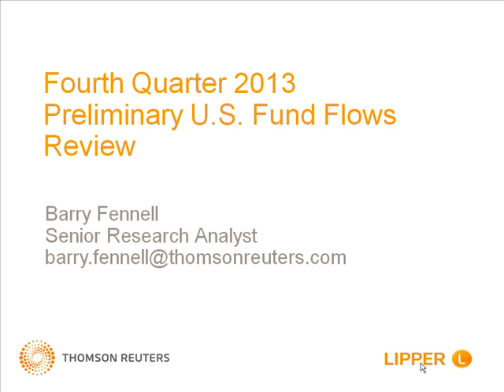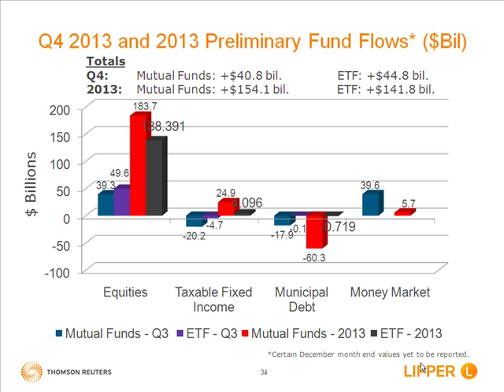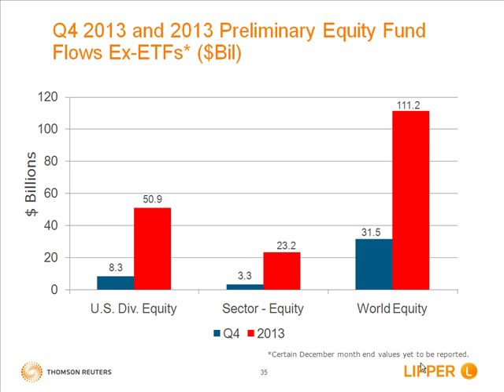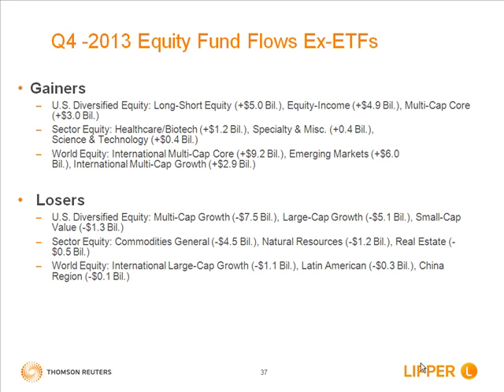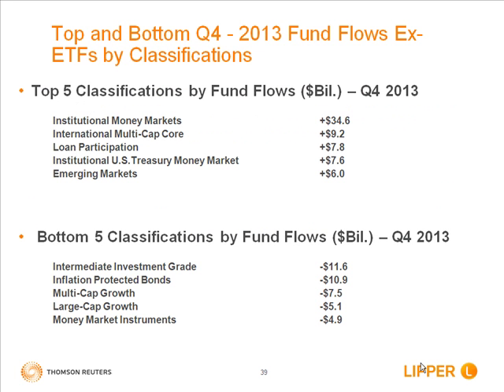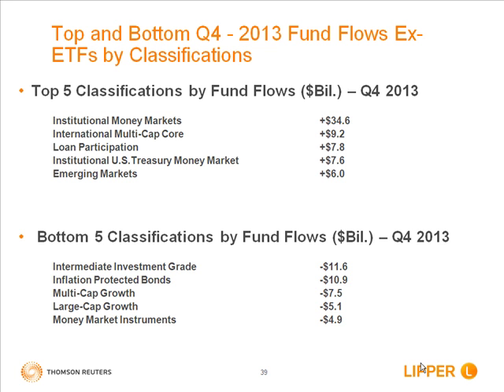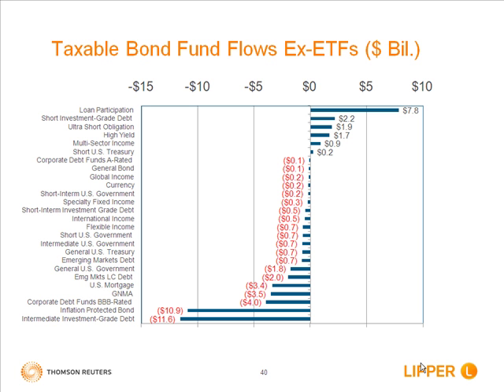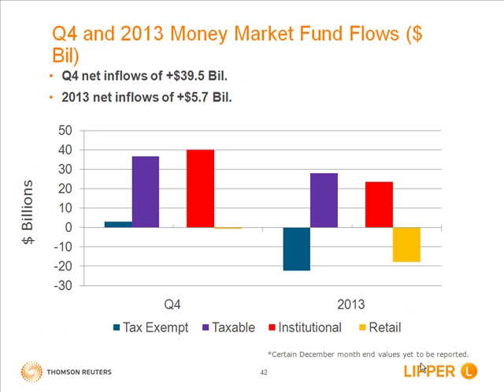Lipper 2013 Q4 Preliminary U.S. Fund Flows Review WebEx Replay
Investors continued to strongly embrace both mutual funds and ETFs in both the fourth quarter and for the full year 2013 with positive net inflows.  Barry Fennell details how fund investors favored international equity and select sector equity funds with positive flows while shunning most taxable fixed income and municipal bond products.